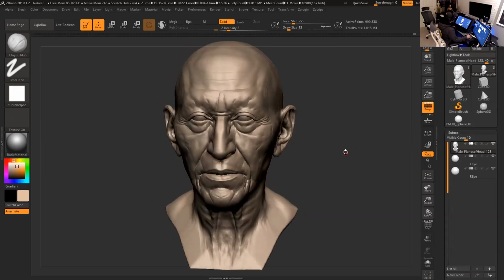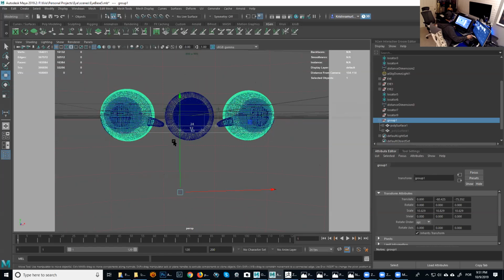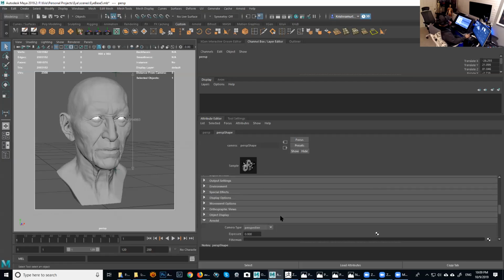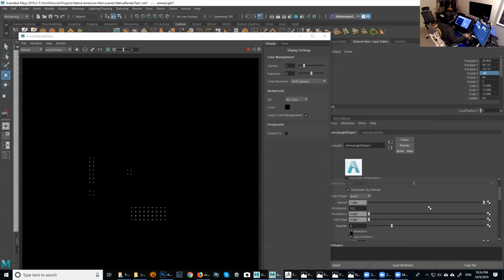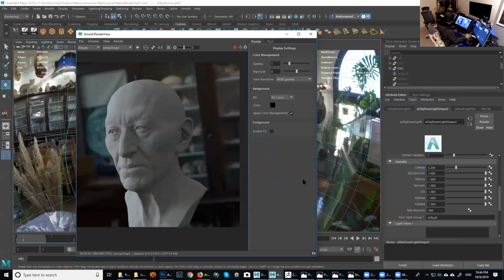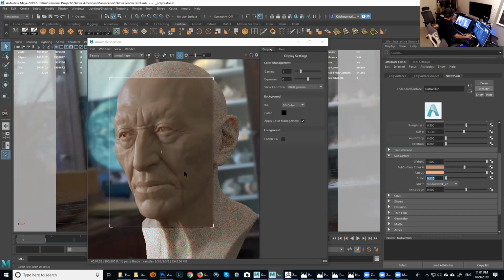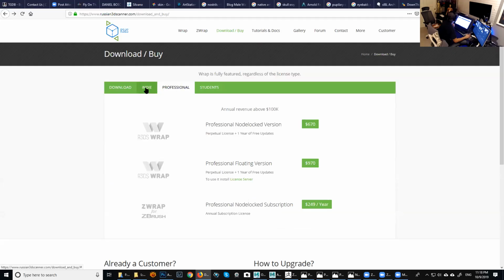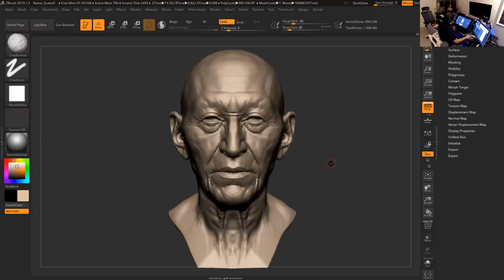Fotw October 2019 - Part3